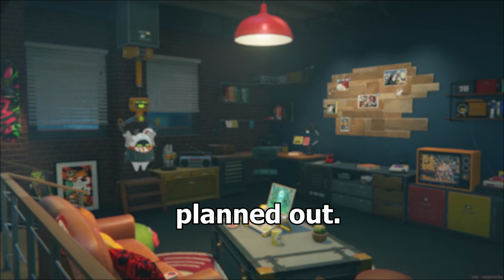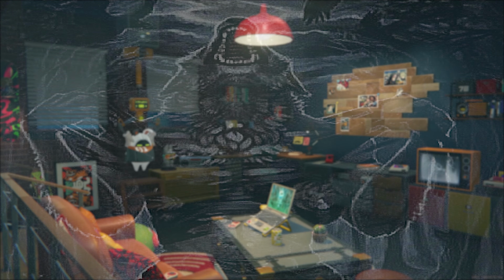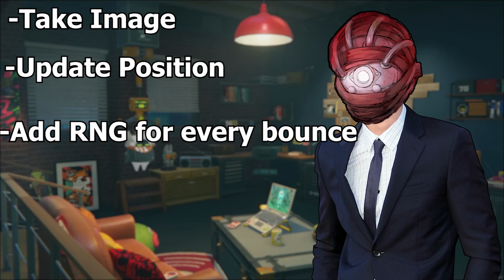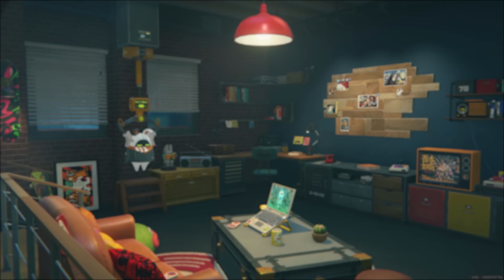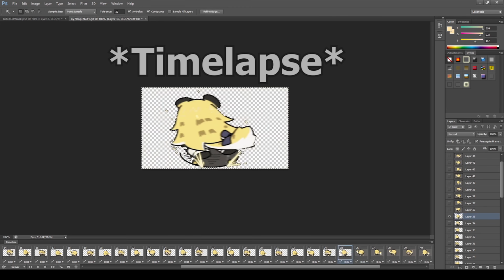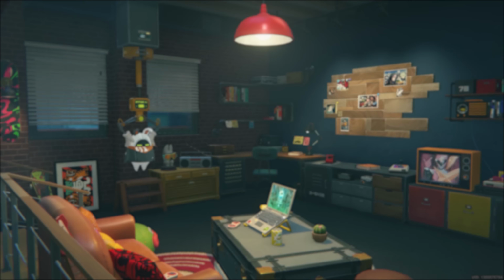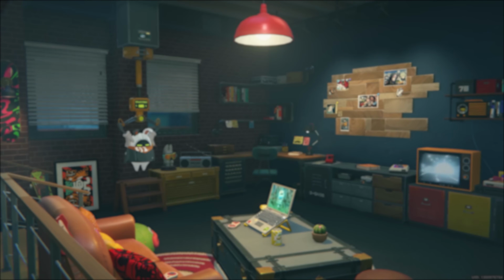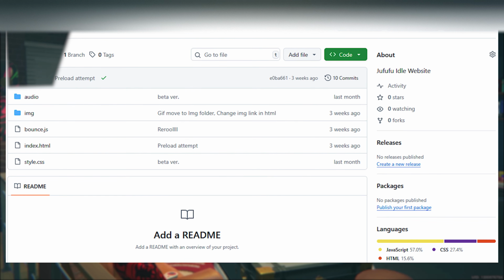Turning Zenless Zone Zero Characters into Viral Websites (jufufubounce)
I Turned Ju Fufu from Zenless Zone Zero into a cute Web Browser Idler game and created the KKOMDASTRO X approved jufufubounce !

Relax with tiger thiren Ju Fufu and beat your highscore at your own pace with this cute website.

*Credits*:
View the Credits here at jufufubounce.com
Nep Genesis